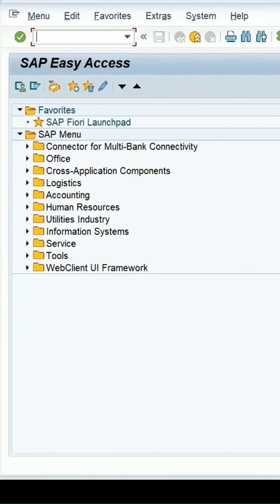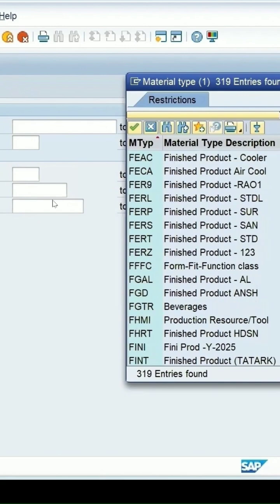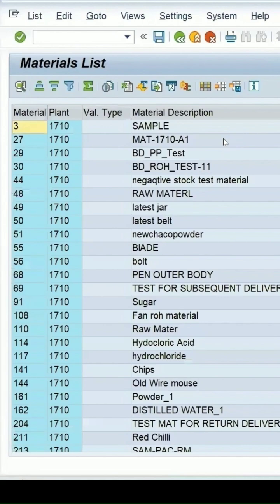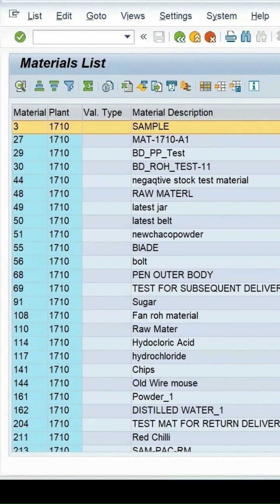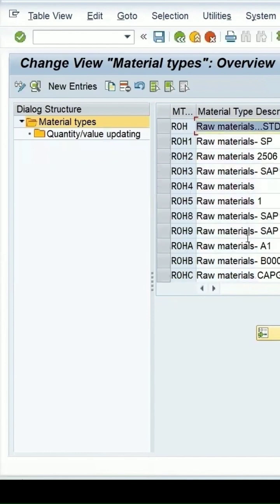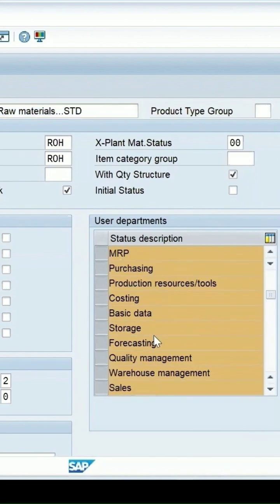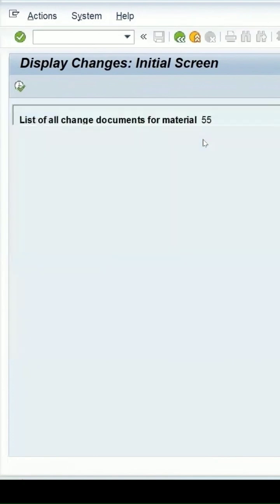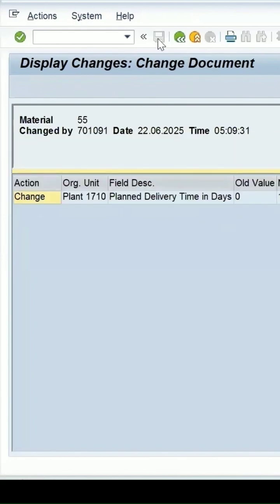Material Type(OMS2), Material List(MM60), Changes done for a Material(MM04) | SAP Quality Management